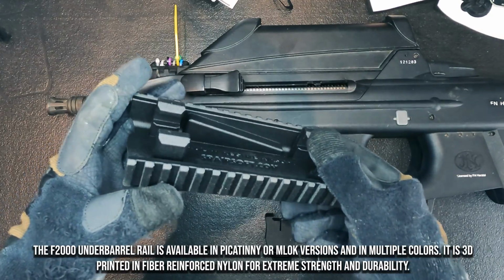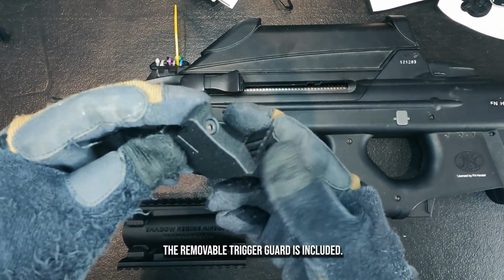F2000 Rail Installation Guide | SR Airsoft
In this video we will guide you through the installation process of the SR Airsoft F2000 Under Barrel Rail System. This product is a premium 3D printed custom attachment offered on our website at srairsoft.com.

Share your thoughts and any questions about this product below, we would love to answer any questions or feedback.

*To contact our media team directly, please use